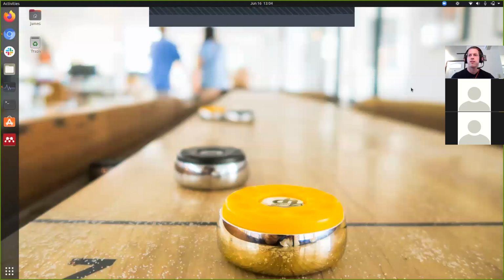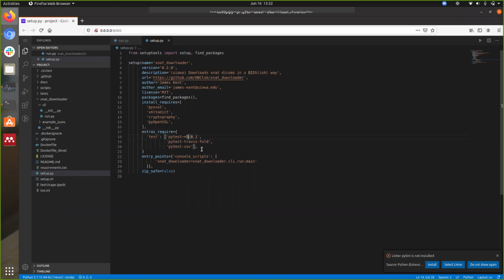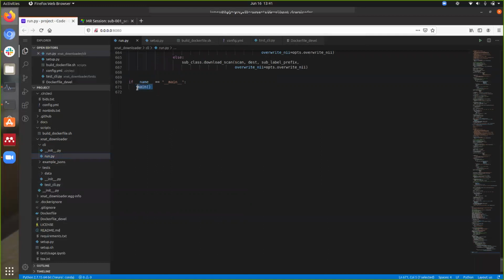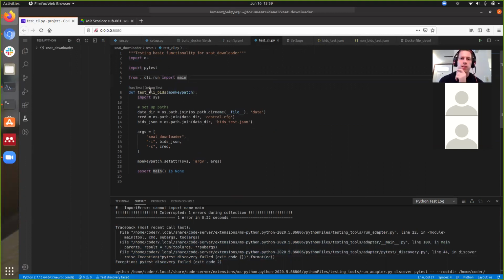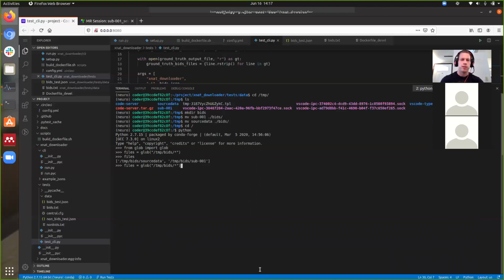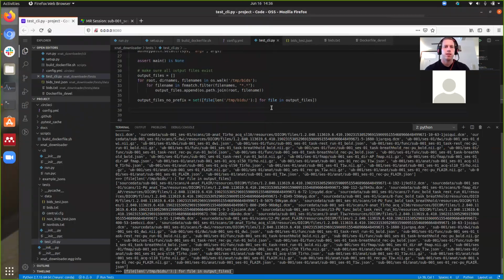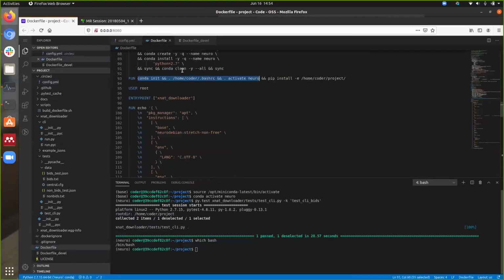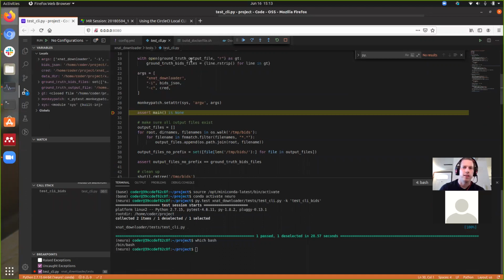xnatDownloader: add pytest